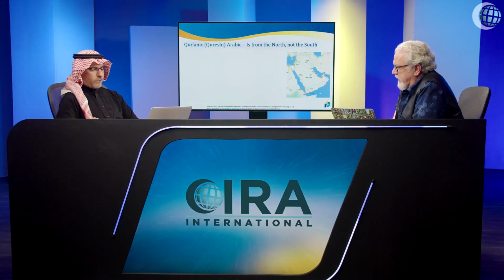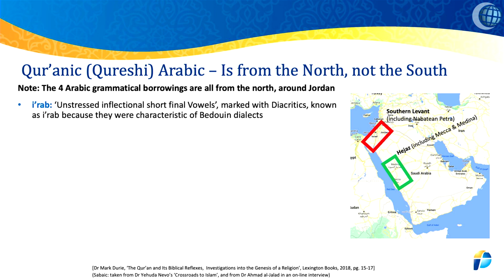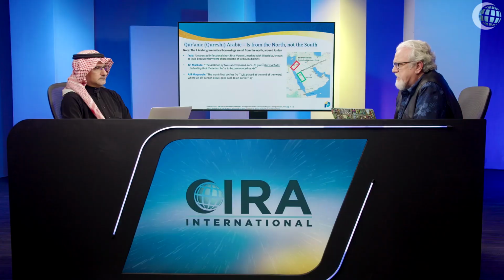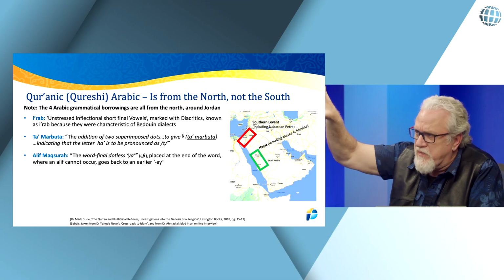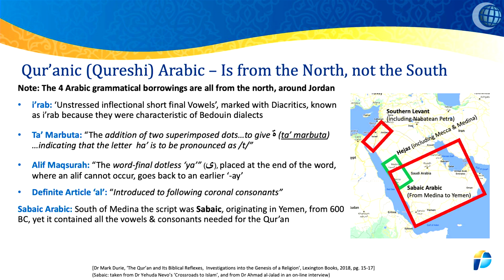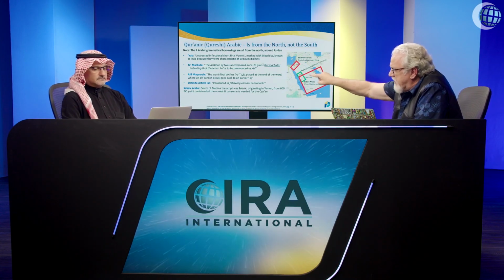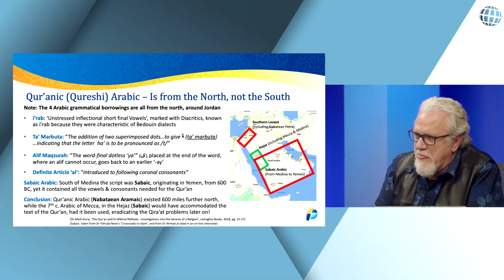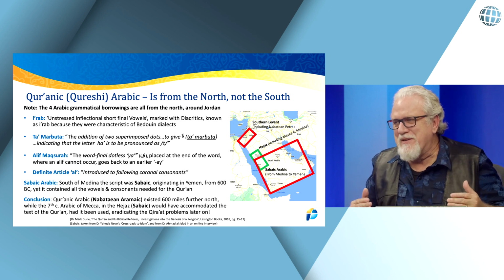The Qur'an is Written in the WRONG Language! - Sources of Islam with Dr. Jay - Ep. 14 (CIRA Int.)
CIRA International states -
Today Al Fadi and Dr. Jay examine the language of the Qur'an against the language of the Mecca/Medina area. What they have found is that the Arabic of the Qur'an is a completely different dialect than the Arabic used in the south of the Hejaz. Now if Islam was born in the south, why would the Qur'an have been written in Arabic that originates far to the north in Jordan? Tradition tells us that Qureshi Arabic was Muhammad’s native dialect and this was the language used when writing the Qur'an, but this is simply a lie. The Qur'anic dialect originates from the Nabatean bedouins from the far north while the dialect of the south is Sabaic Arabic. Watch as Al Fadi and Dr. Jay unravel the linguistic history of the Qur'an.

About CIRA International
CIRA's mission and goal is to; create awareness about Islam as a religion and political movement; inform and challenge the Church concerning outreach and evangelism to Muslims, equip the believers with effective outreach tools, and advance the Gospel message among our Muslim neighbors & communities so that the vast majority of Muslims will begin a Gospel conversation with a Christ-follower.

CIRA exists to mobilize the Body of Christ across North America, and globally, to more effectively reach Muslims with the Gospel, by discipling and equipping believers, and by empowering church and community leaders to influence the Muslim world for Christ.